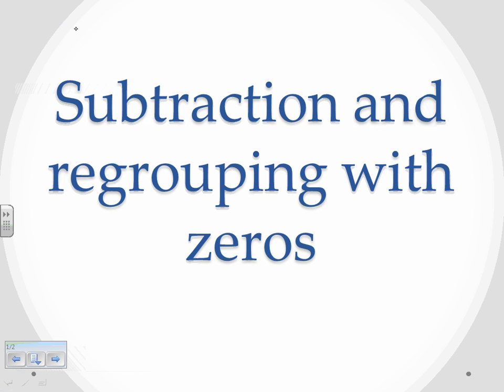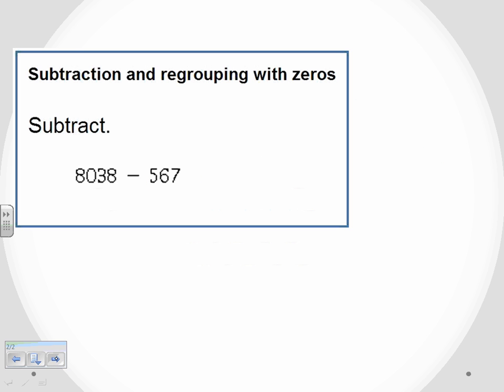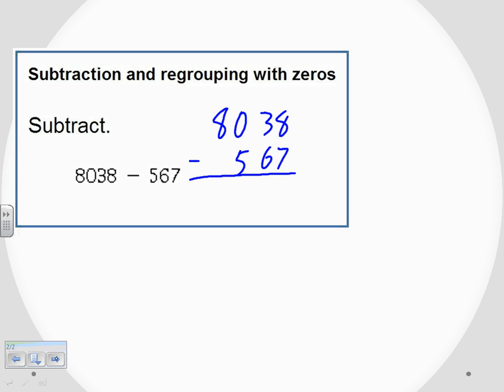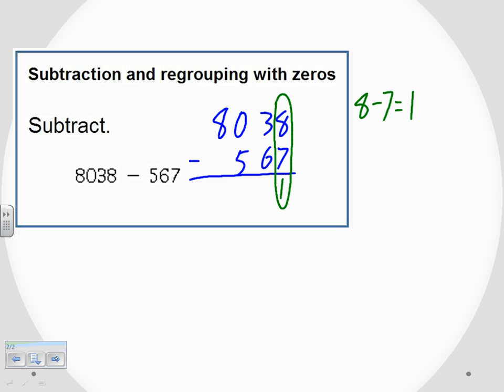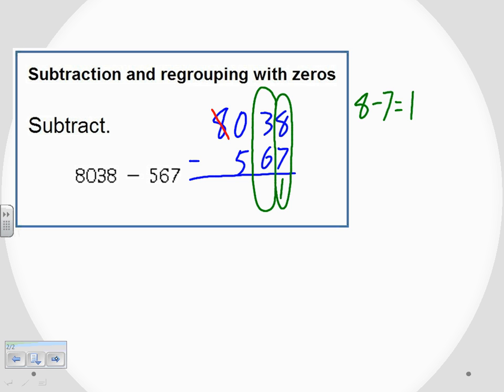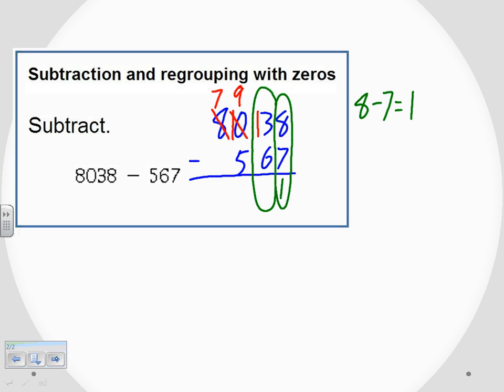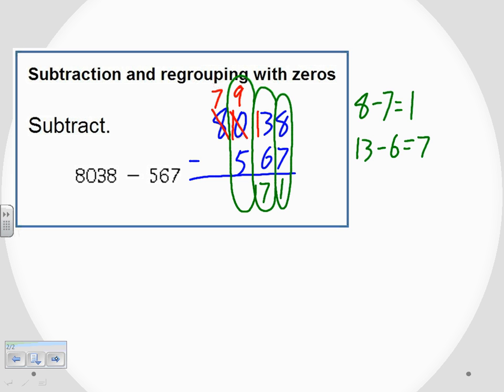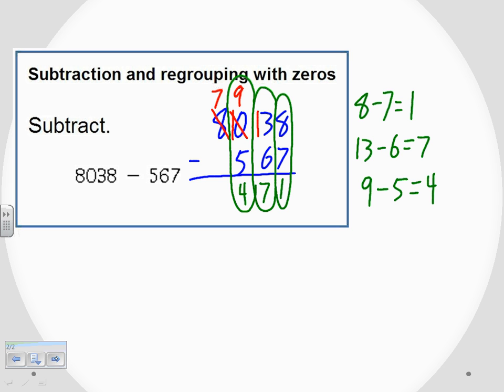Subtraction and regrouping with zeros